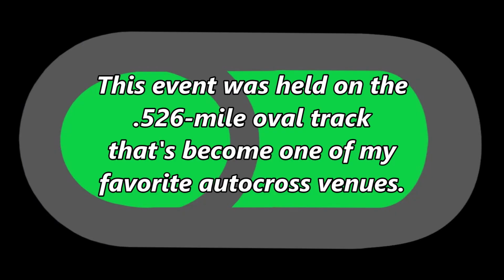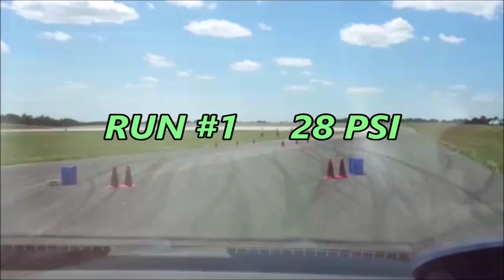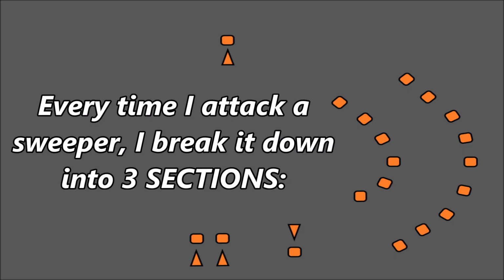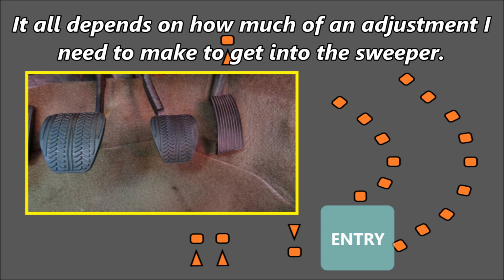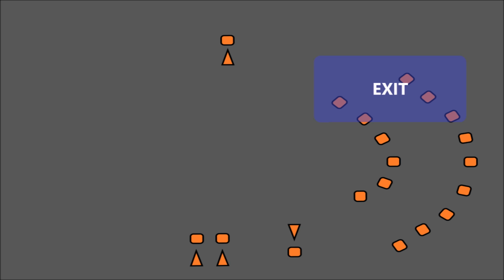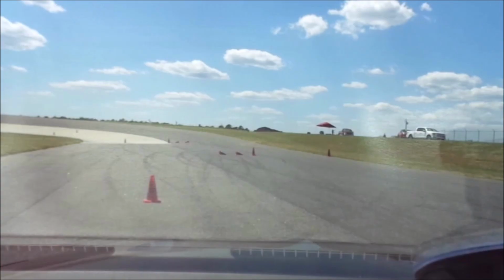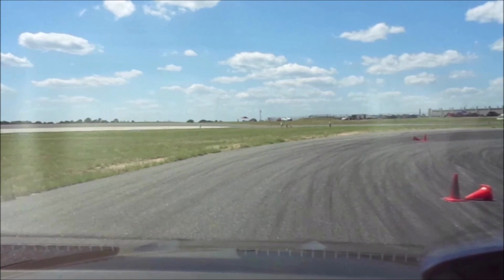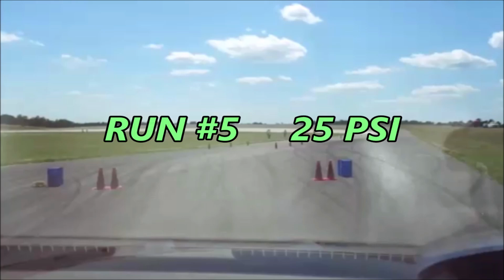FINDING SPEED in SUPER-FAST SWEEPERS: Autocross Results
Many autocross courses feature sweepers. At some events, you might even have to maneuver your Mustang through more than one long sweeping turn. Attacking a sweeper correctly can help you leave your competition in the dust!

The course at this event featured 2 SUPER-FAST SWEEPERS. That gives me a great opportunity to share some tips for finding speed in sweepers.

This video shows my FIRST & FASTEST RUNS, and details MY STRATEGY FOR GETTING MY MUSTANG THROUGH SWEEPERS AS FAST AS POSSIBLE.

Was I able to scurry through the sweepers & secure a CAM-T trophy?